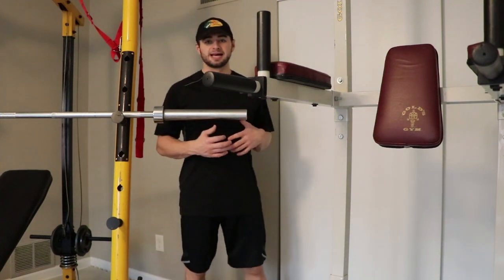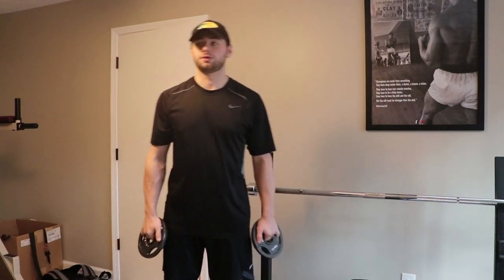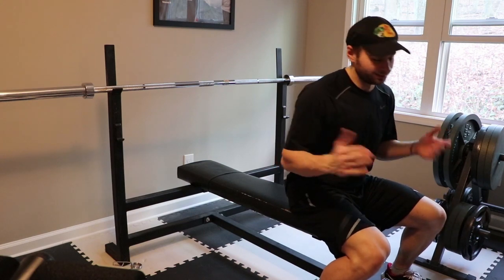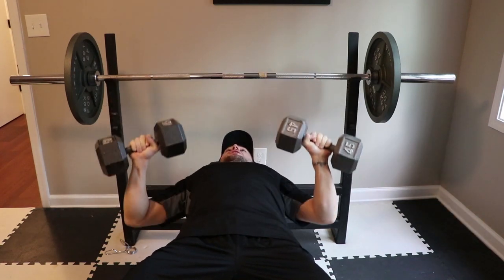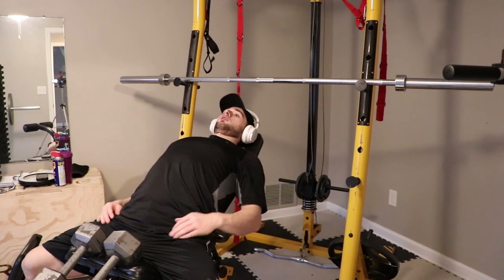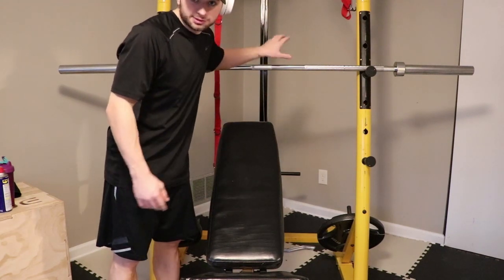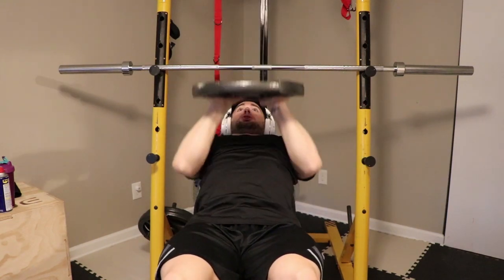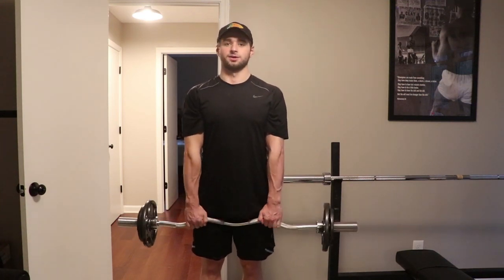At Home chest Workout | Offseason Vlog 2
Today I take you through my at home chest workout a month and a half post competition. I explain how to train chest and show you exercises. This is the start of my offseason for next years competitions. As always enjoy!